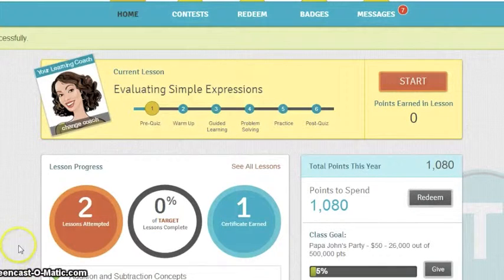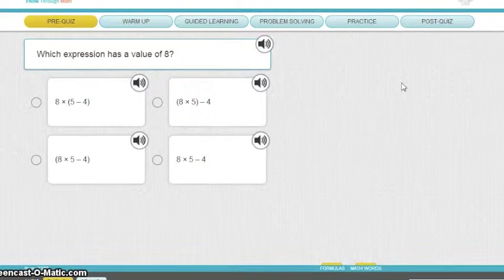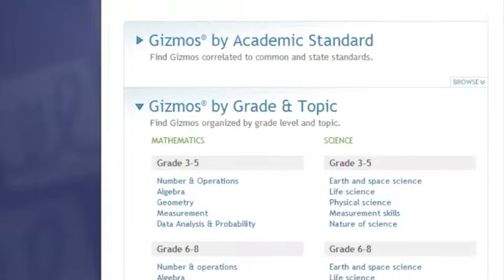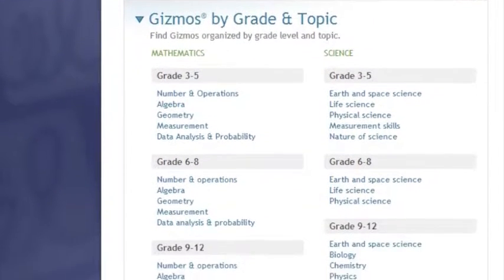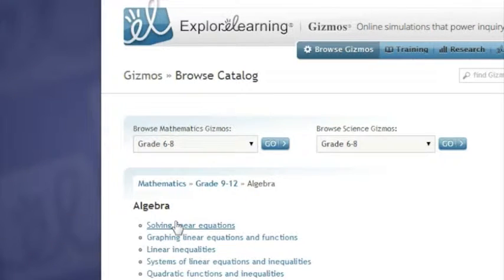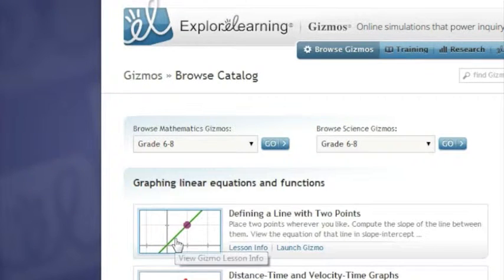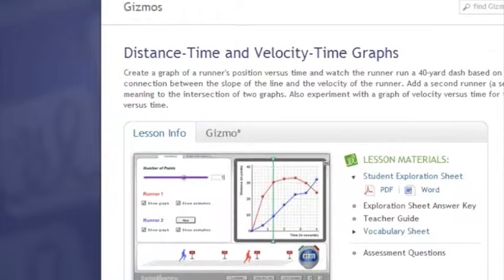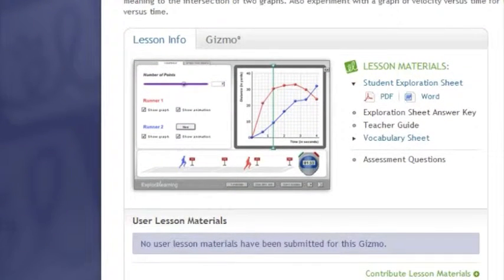Powers.Capstone.Draft1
Capstone Draft 1